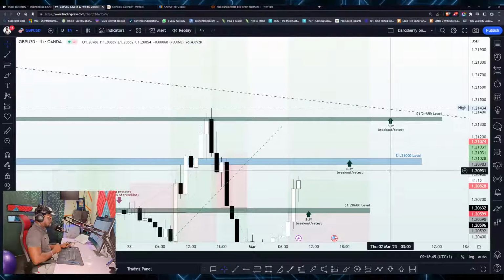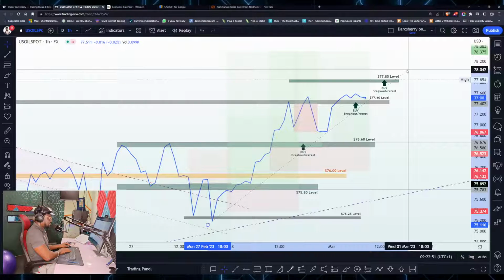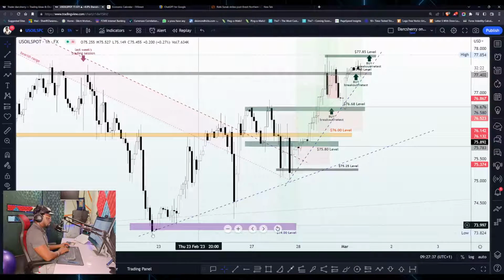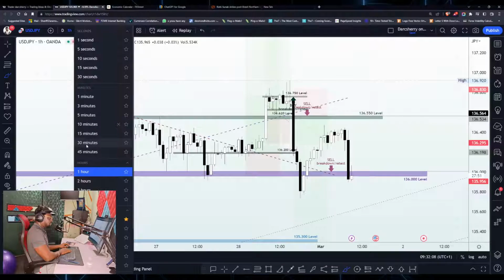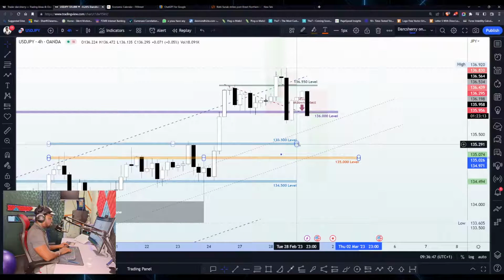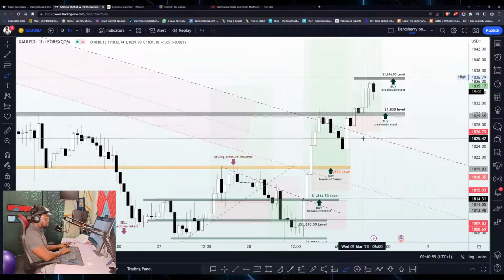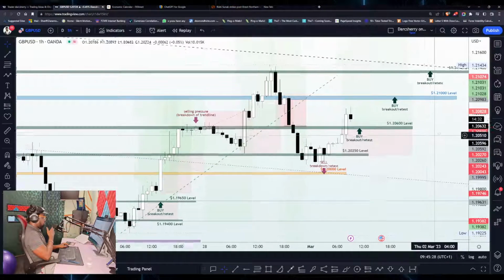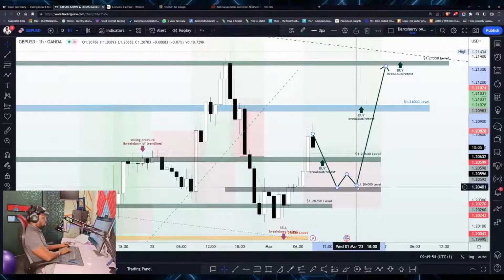Wednesday Morning Live With Sheriff Daramola | 1st Mar. 2023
A happy new month to you! Join me live in a few moments - 08:00AM UTC as we take on the charts to review all the instruments we have been monitoring since the beginning of the week from a technical standpoint ahead of the UK and NY sessions.  See you there!

If you missed it, here are the time stamps for each instrument;
03:10 Disclaimer
04:20 Trading Tip
08:00 Highlights of the macroeconomic event
12:22  USOil analysis
23:13 USDJPY analysis
32:00 XAUUSD analysis
38:25 GBPUSD analysis

For reference purposes, watch the link of preference below for insights into the respective instruments on our watchlist for the week (27th Feb - 3rd Mar 2023);